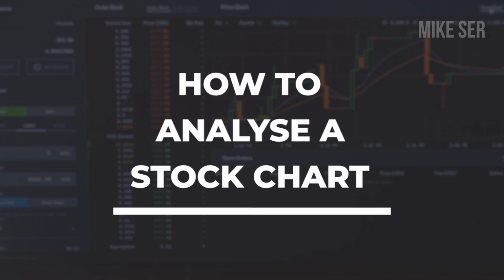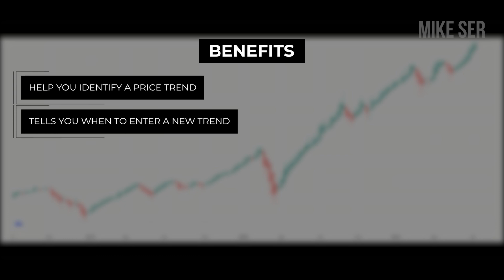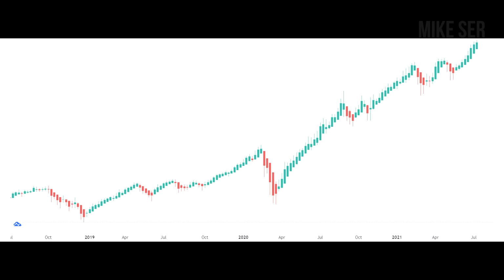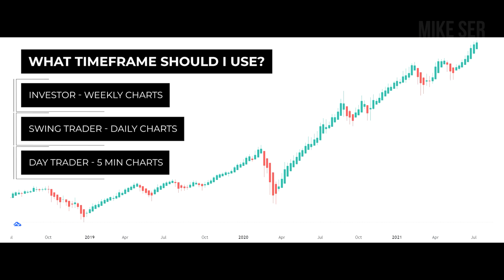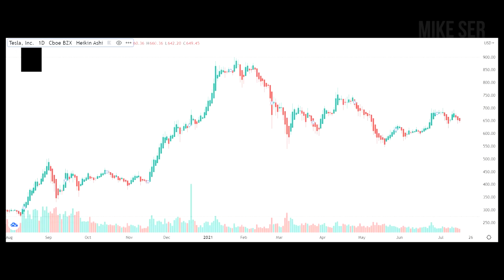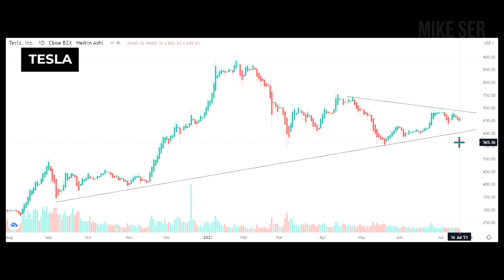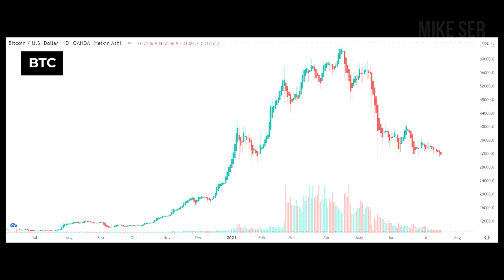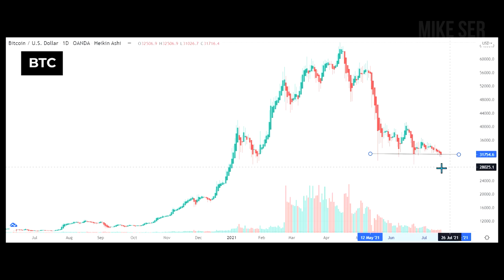HOW TO ANALYSE A STOCK CHART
Some of you have asked me to teach you how to analyse a stock chart. So in video, I’m going to teach you a very simple way to analyze a stock chart and help you determine whether its the right time to buy or sell a stock. At the end of the video, you should be able to analyse a price chart and determine whether it's going up or down.

* 15% DEPOSIT BONUS FROM TRADE VIEW MARKETS *

to get a FREE copy of my Millionaire Trader Secrets ebook.